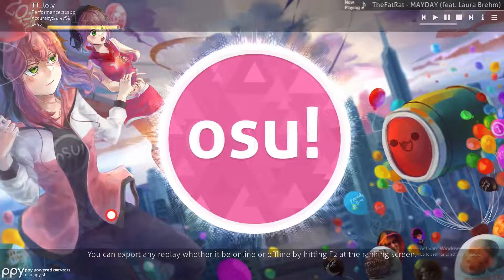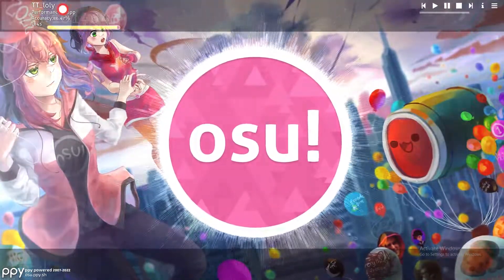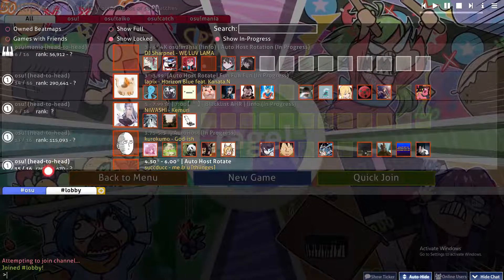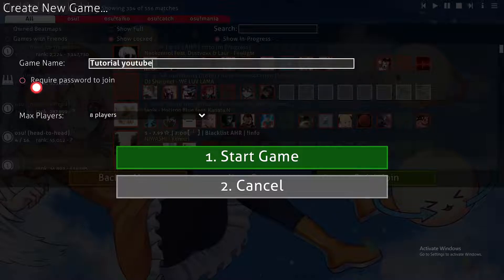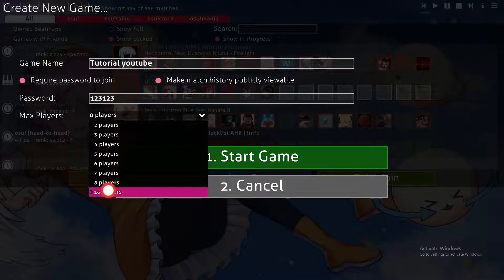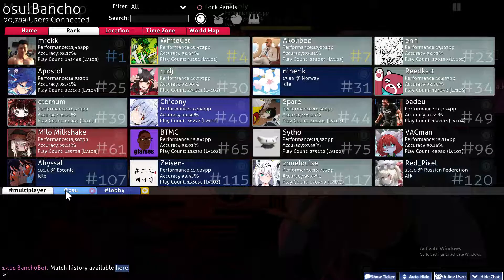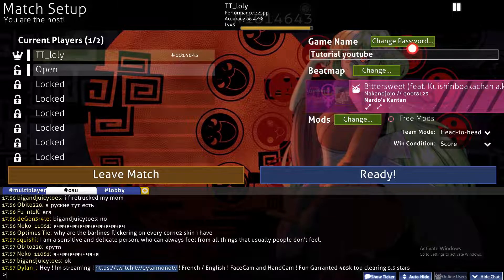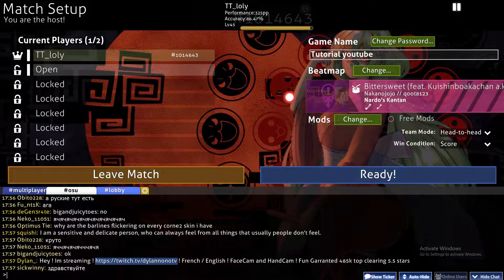How To Invite To Lobby In Osu! Tutorial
Today I show how to invite to lobby in osu! tutorial,invite to lobby in osu!,osu tutorial,osu! tutorial